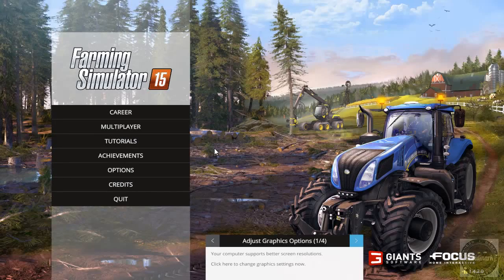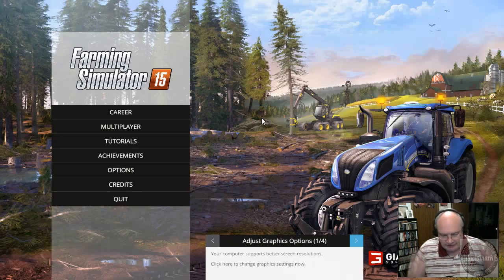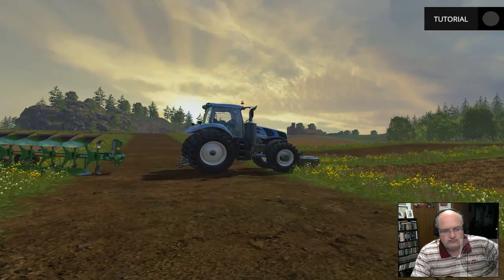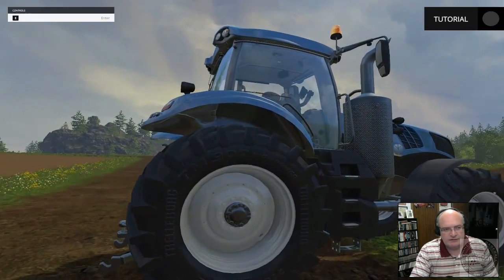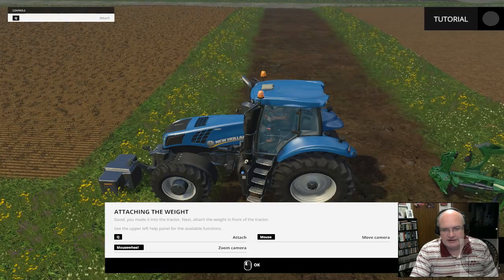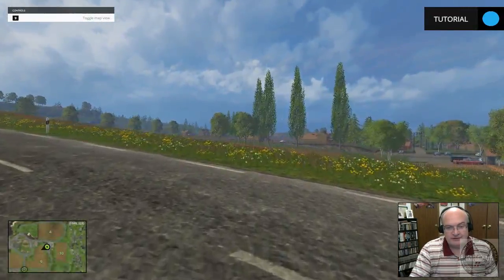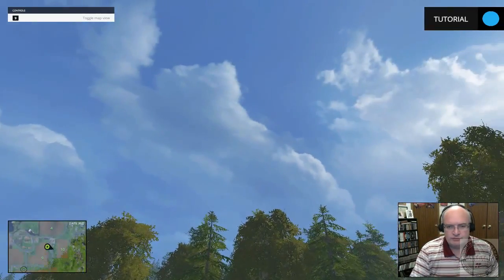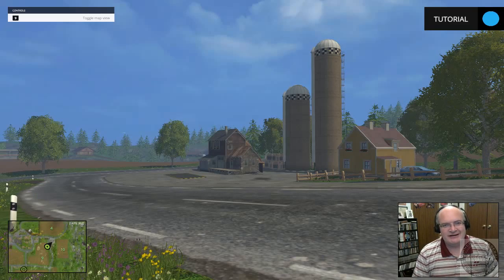WELL, IT AIN'T GTA - Farming Simulator 2015 - First Look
Heya! Here is my first look at Farming Simulator 2015. Let's go through some of the tutorial and then get out and explore the town a bit.